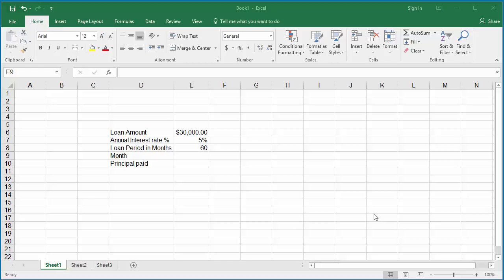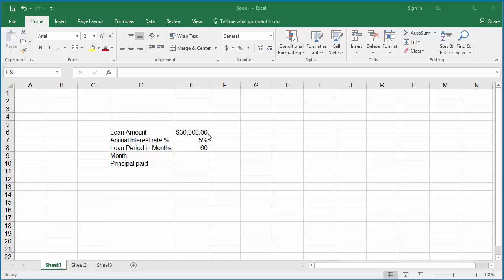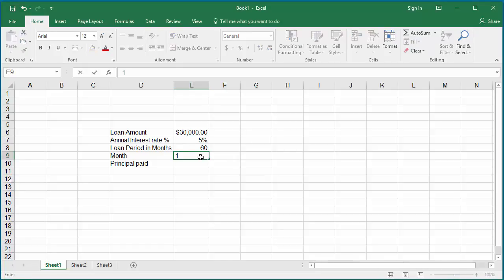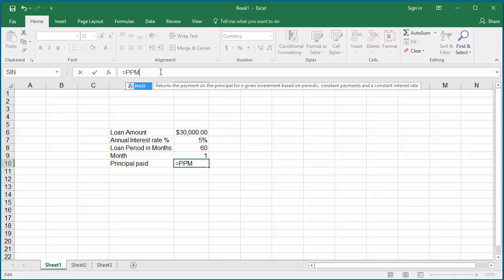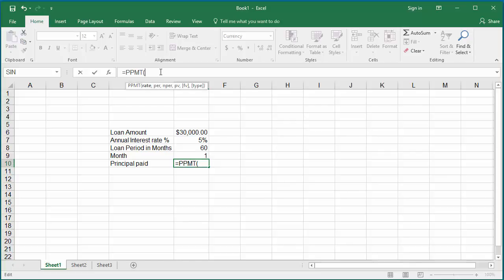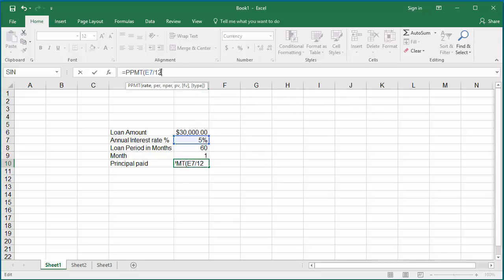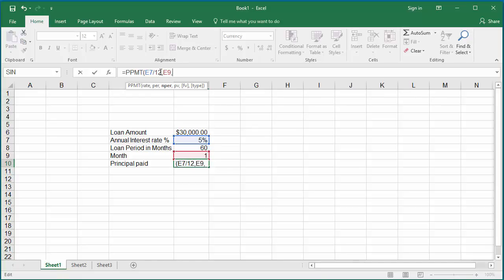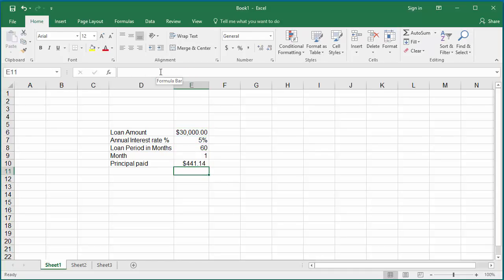How to Calculate the Principal Amount paid in a Specific Month for a Loan in Excel 2016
Learn how to calculate principal amount paid in a specific month for a loan in Excel 2016 - Office 365